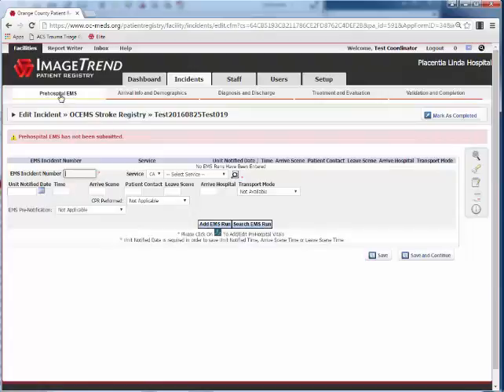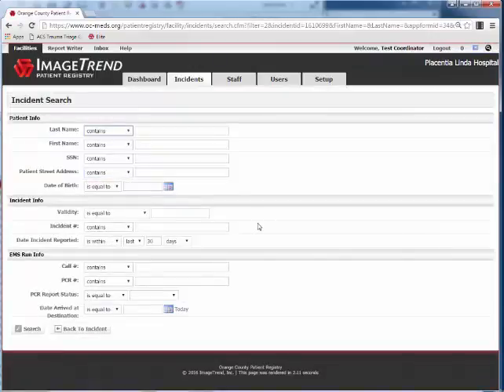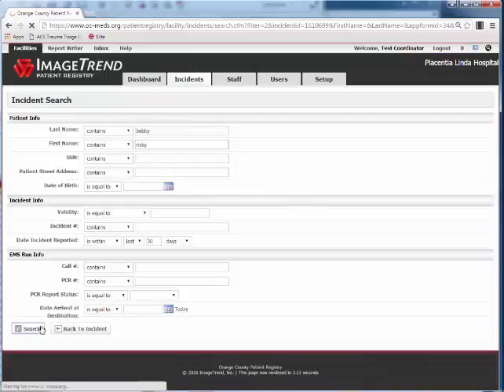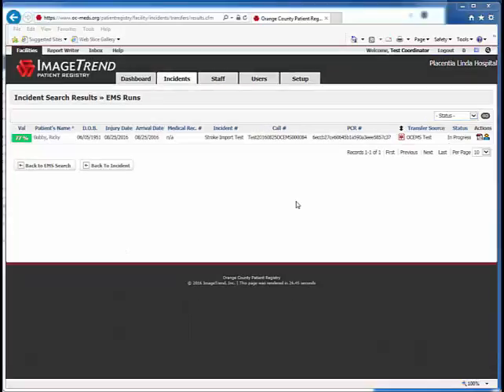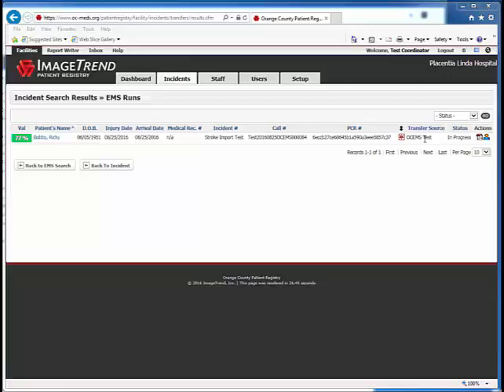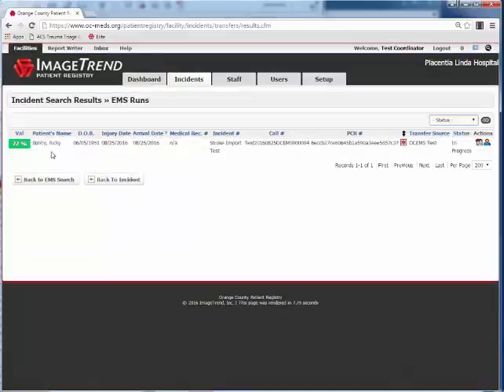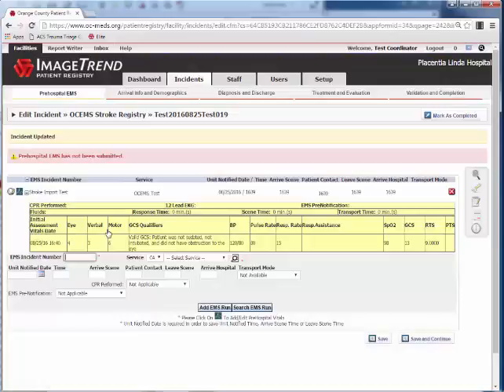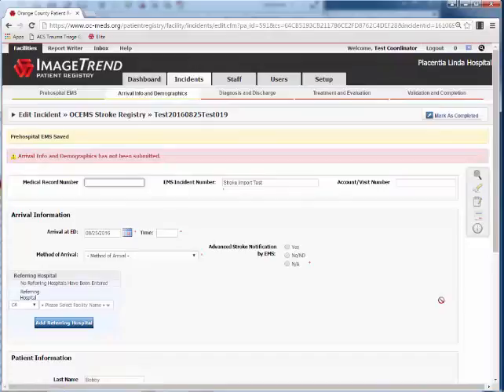Stroke Registry: Data Entry 1/5 Prehospital EMS Tab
This video (1/5) documents the steps involved in entering data into the Stroke Registry, Prehospital EMS tab.